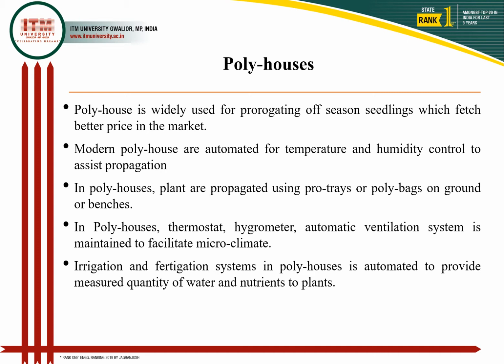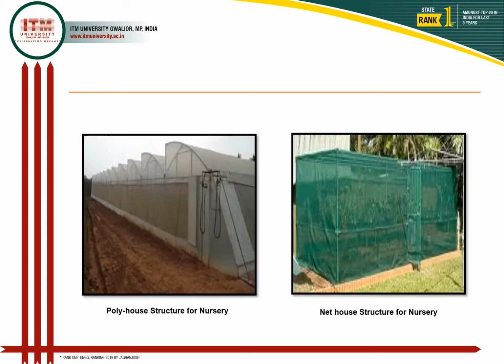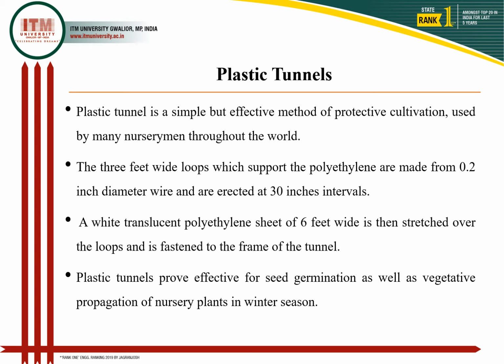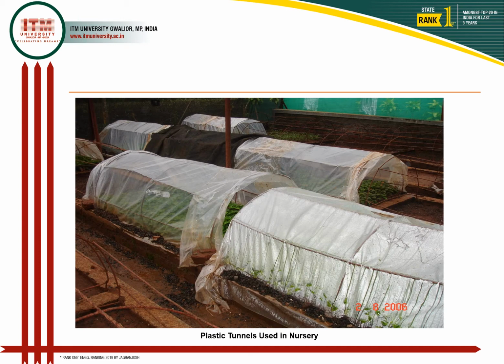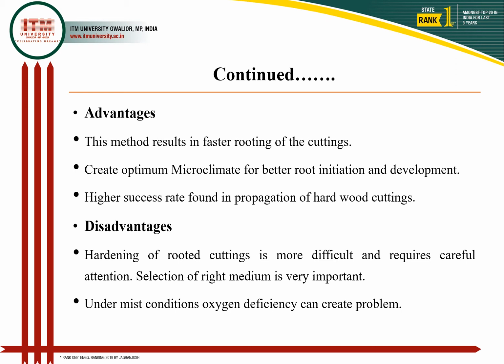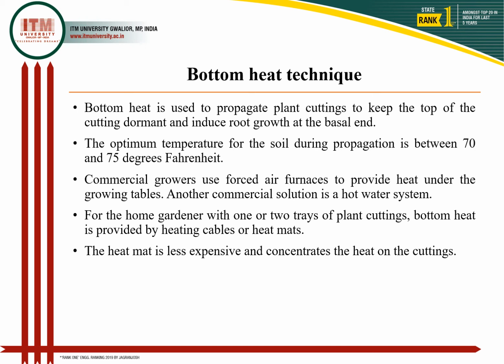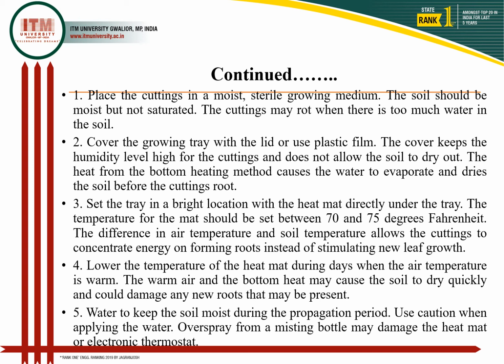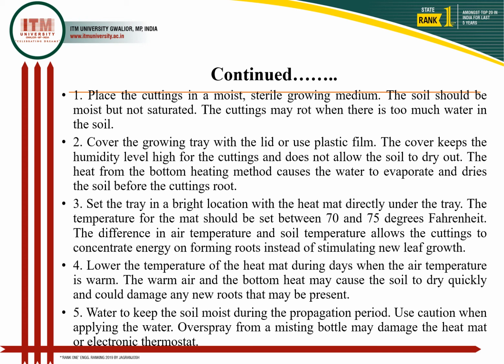HORT 508 Propagating structure